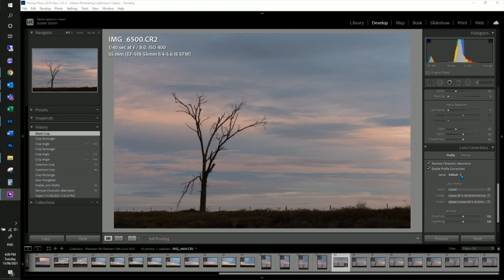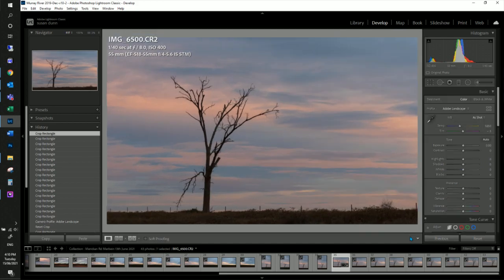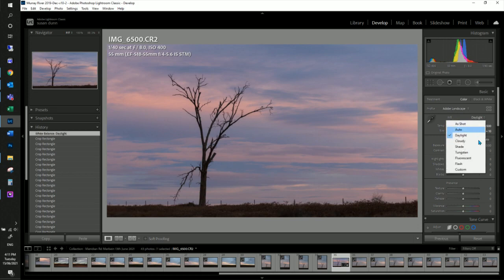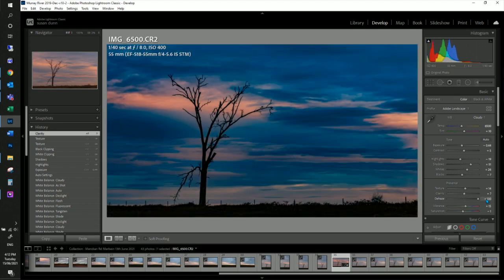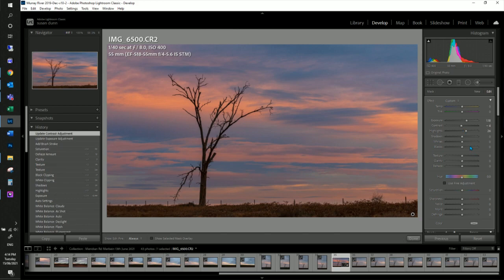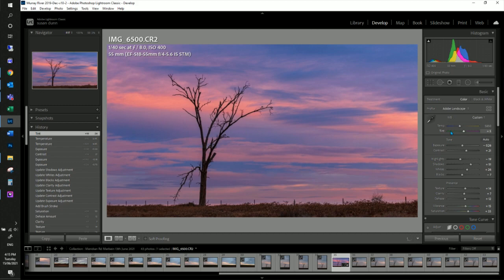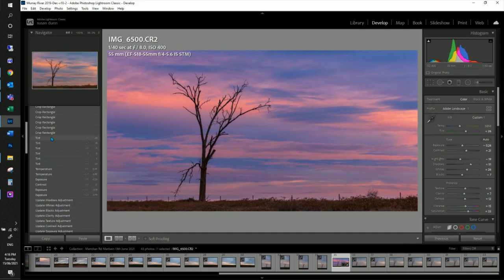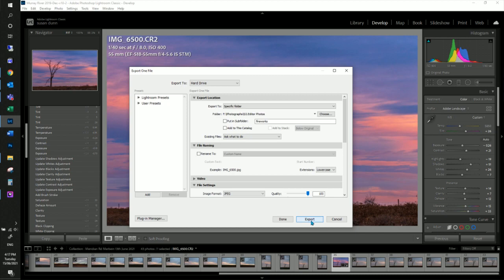How to make your images stand out using Lightroom - Episode Two